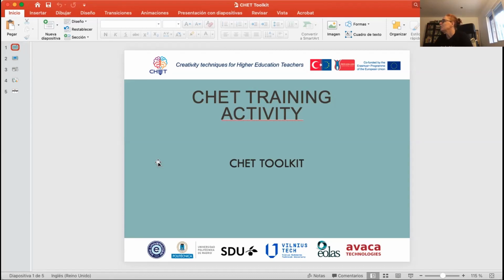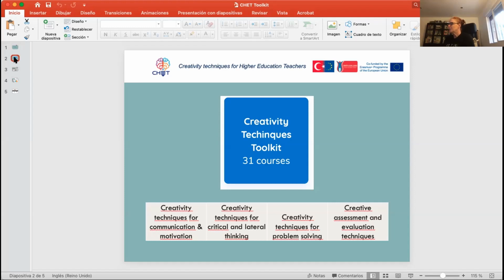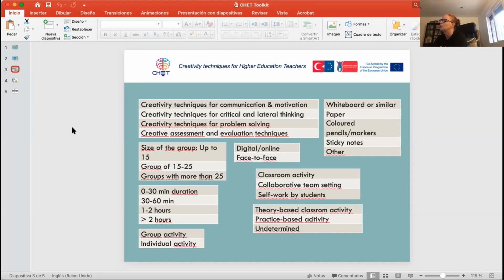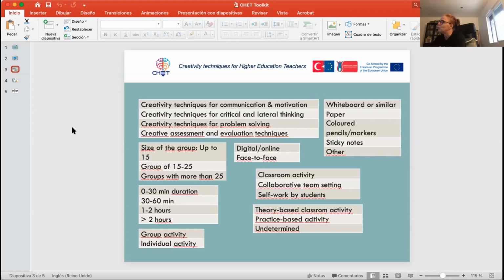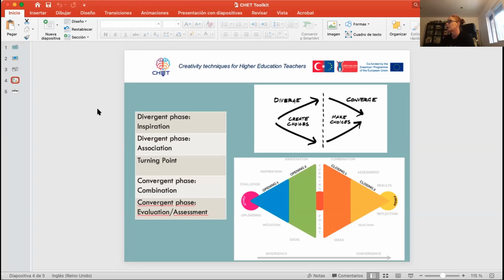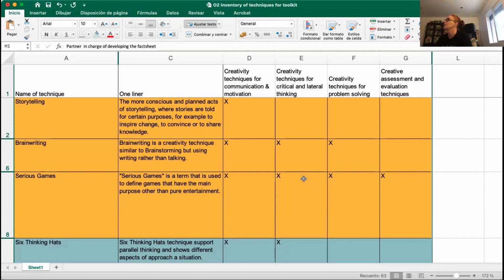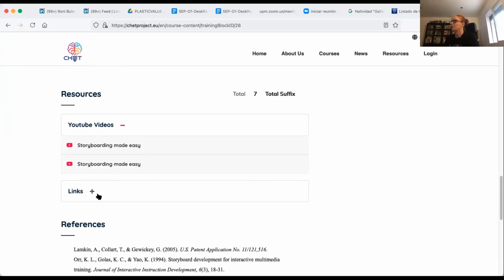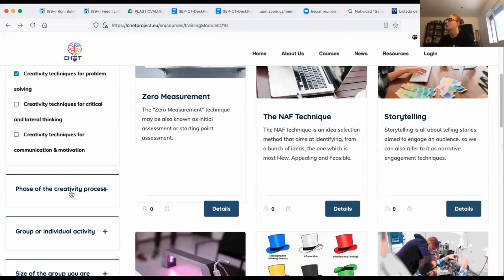CHET LTTA Event- Testimonials from HE Teachers 3